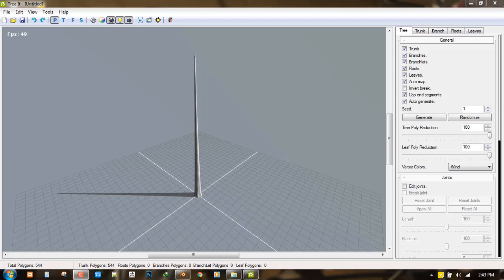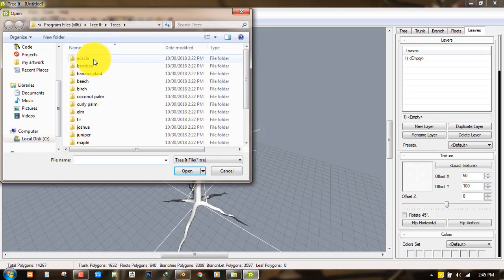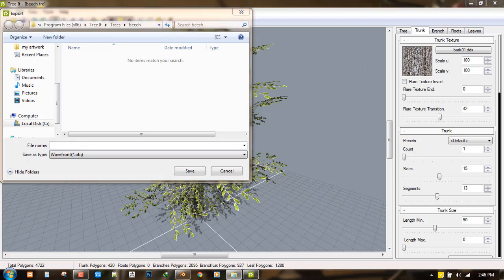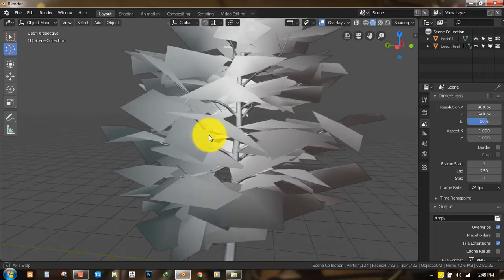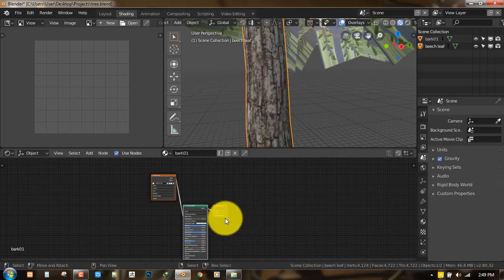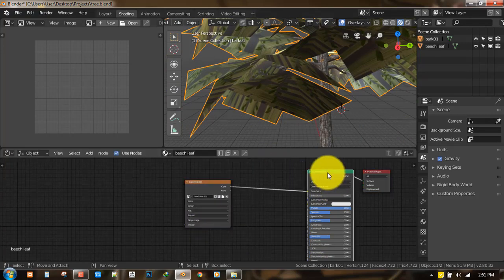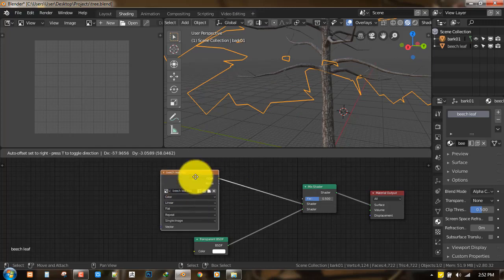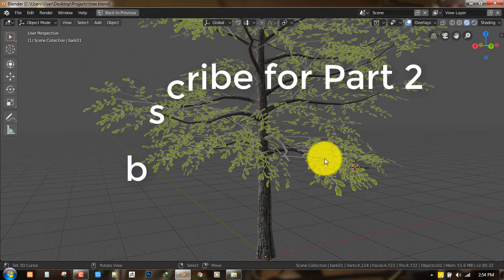Creating TREES in Blender with a FREE!!! PROGRAM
In this tutorial, we will be looking in creating a tree using a free software. Tree it i s a free software used in making tree asset for games, and we shall be exploring it in conjunction with blender and how to use it in our pipeline.